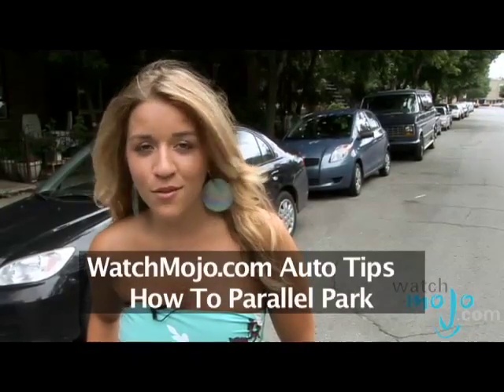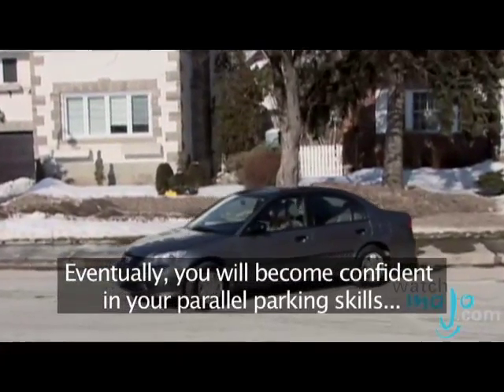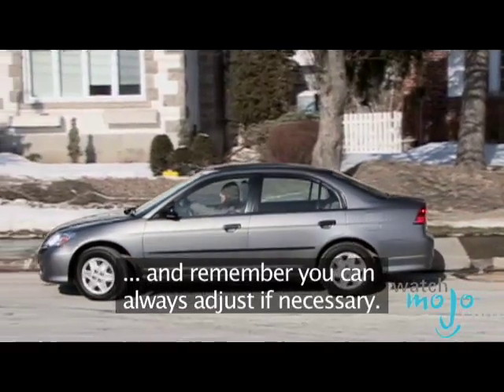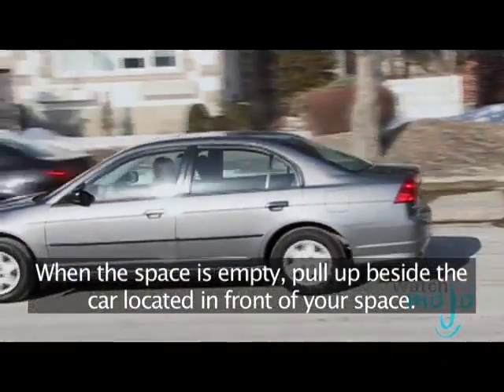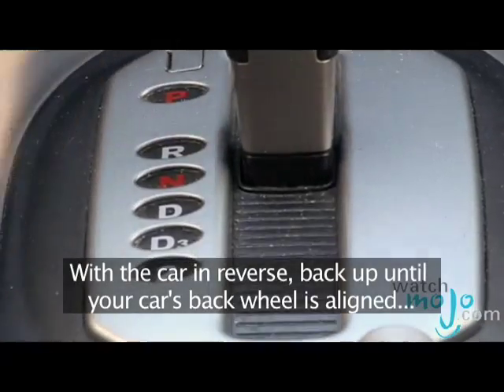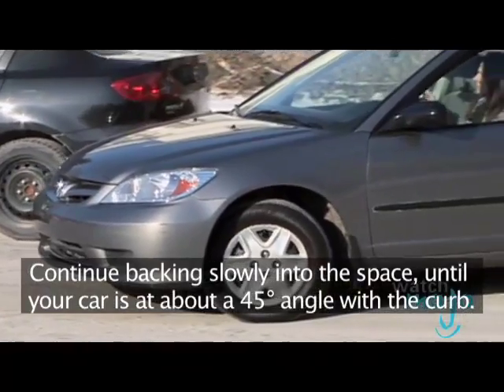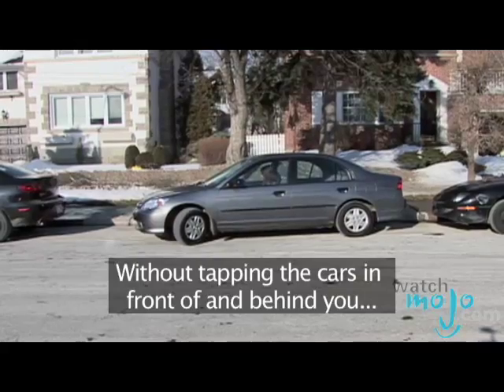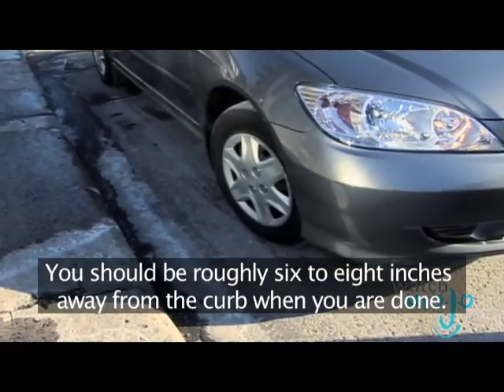How to Parallel Park